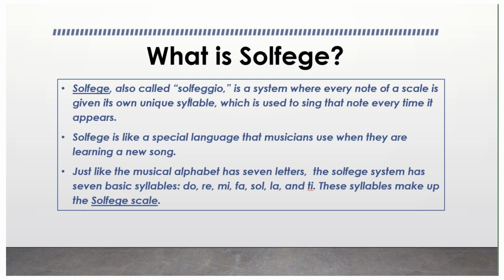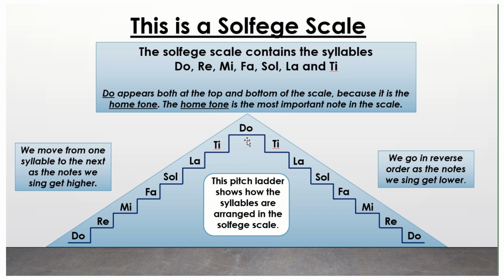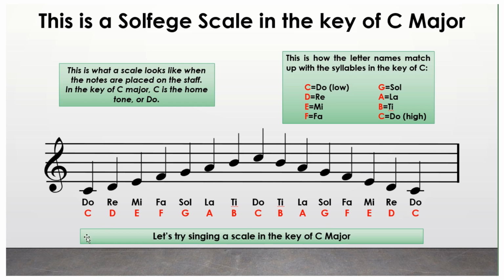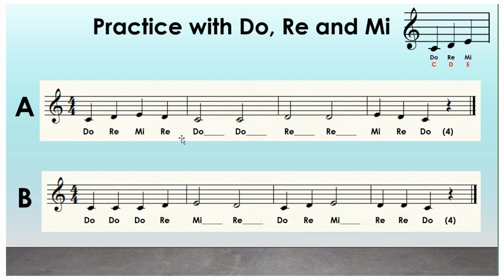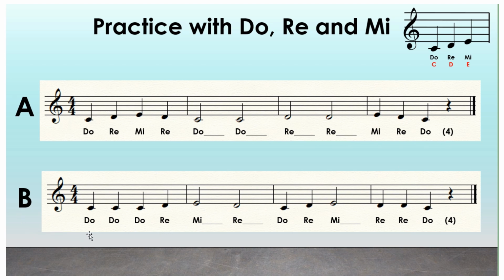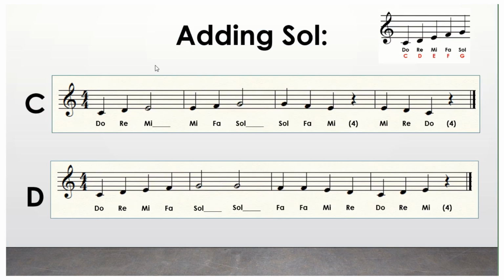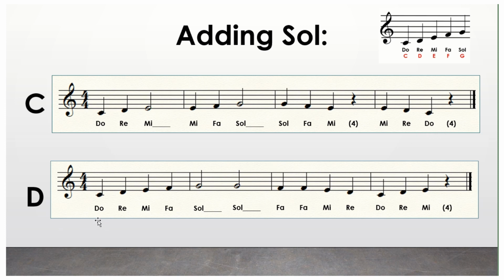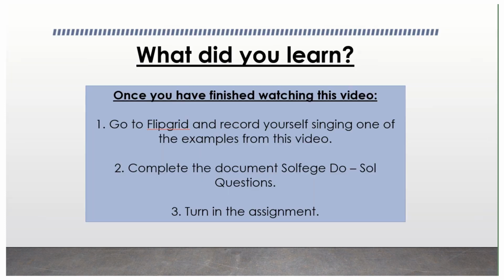Sight Singing Practice Do-Sol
This video lesson will review how to sight-sing melodies with a range of 5 notes (Do-Sol)